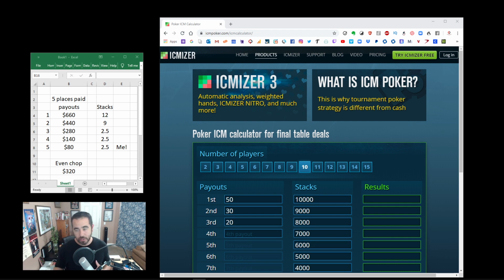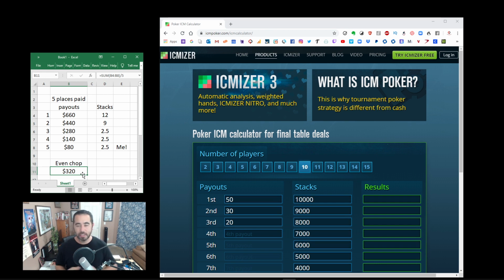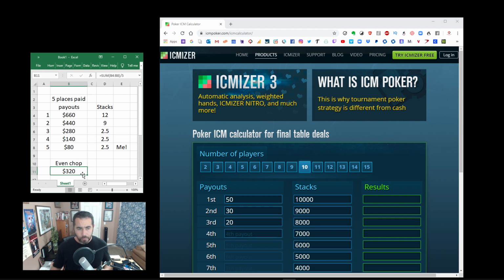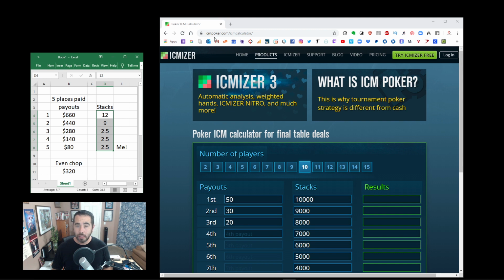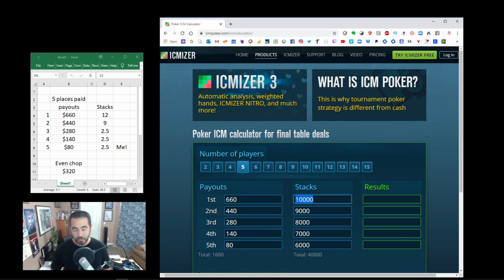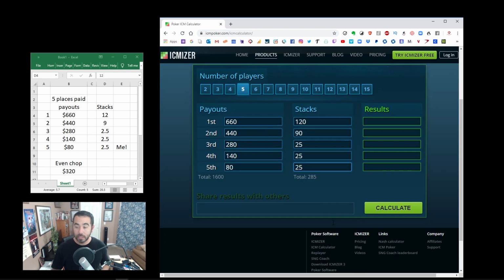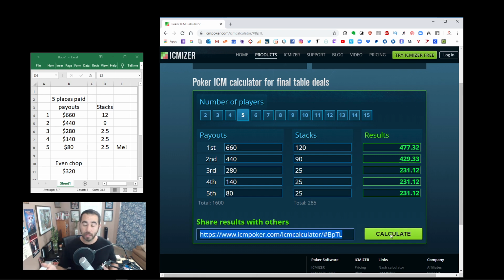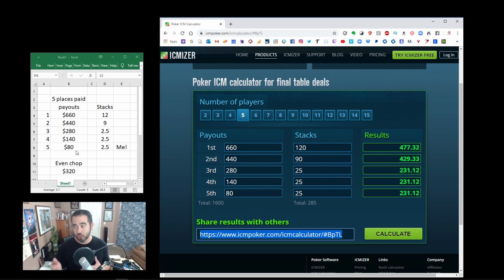ICM poker tournament prize pool chopping calculator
I barely cashed in a recent home game tournament and I failed to get everyone to chop.  So, I earned 5th place money.  Had we chopped, I could've made $200 more.  That's even better than the value of my stack that this ICM calculator came up with.